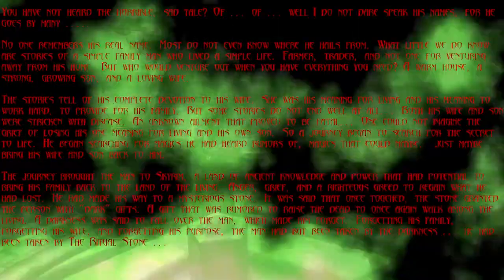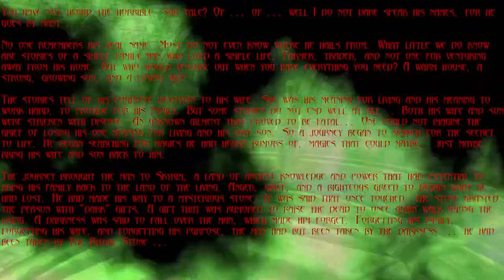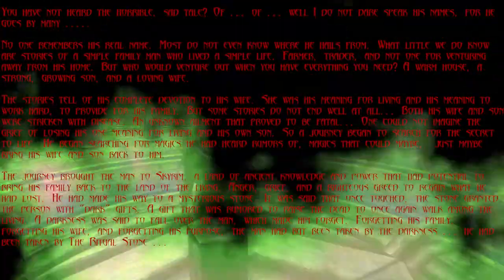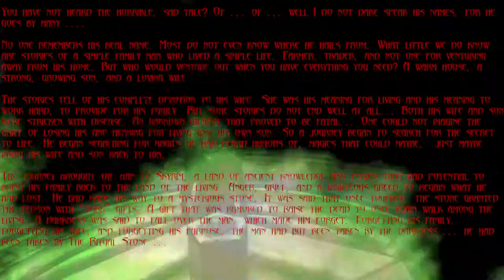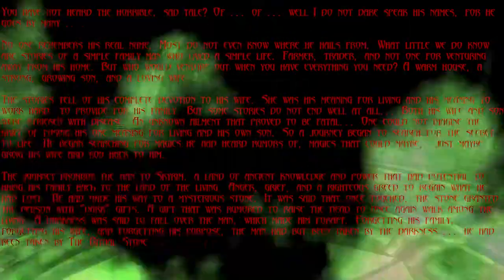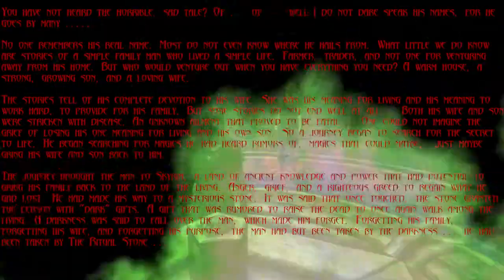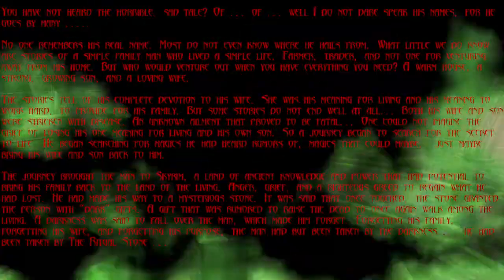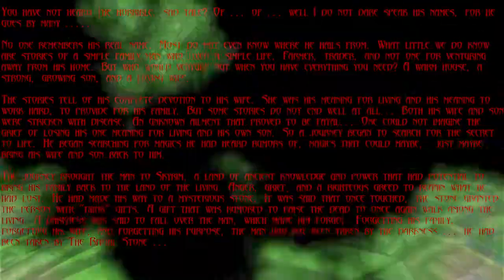Skyrim Necromancer Build Prologue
This is just a little Prologue for a character im building i will add this clip into the full build video after im done build testing this build has been in the making for months now :D
Hello Azaronnies!!! :)